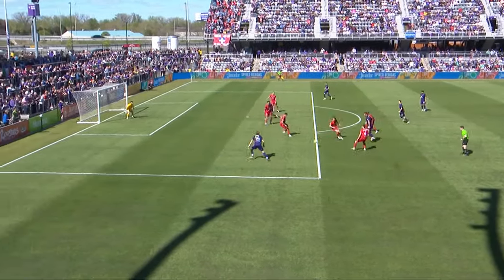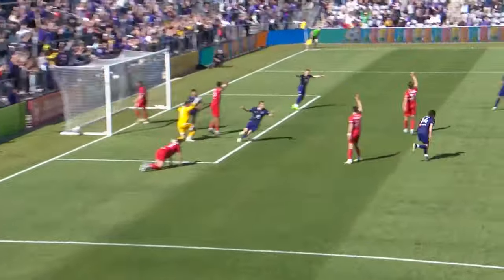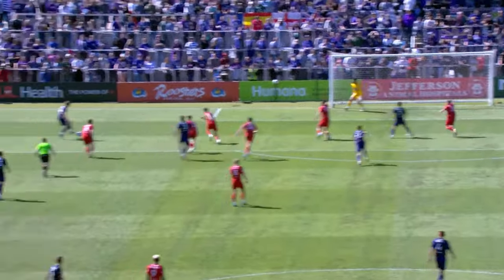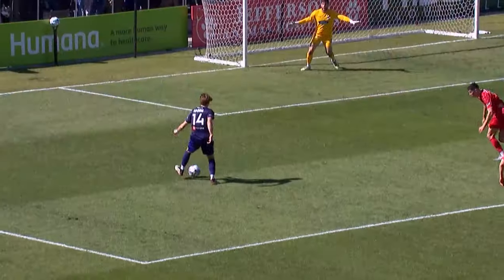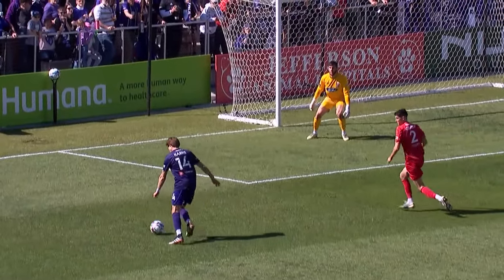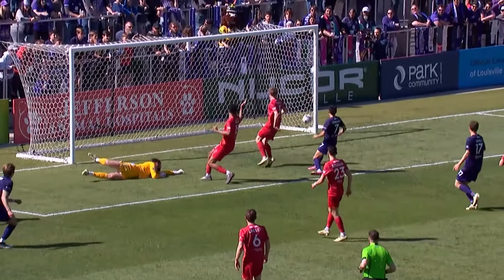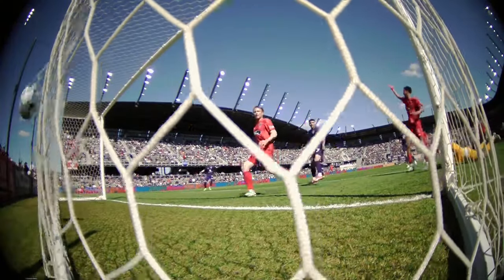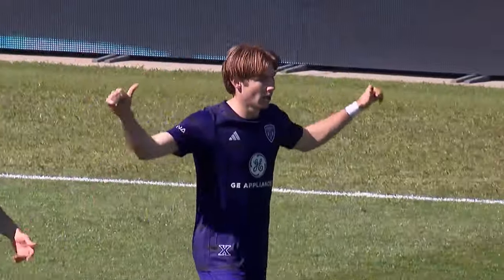Goal: Wilson Harris off the bar and in to open scoring vs. Indy Eleven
The LouCity striker made it his first goal en route to a hat trick in a 5-3 victory at Lynn Family Stadium.